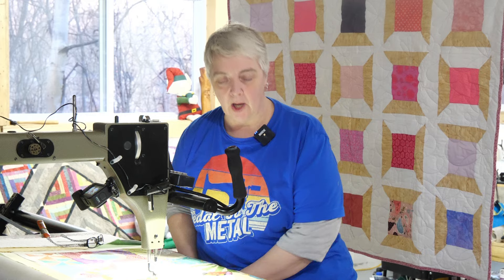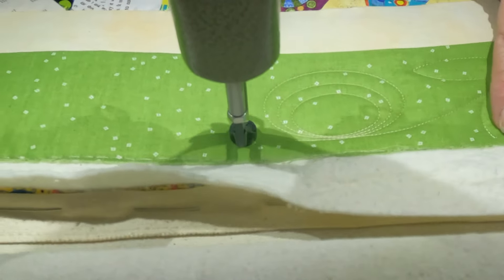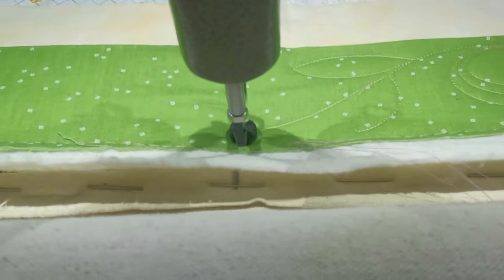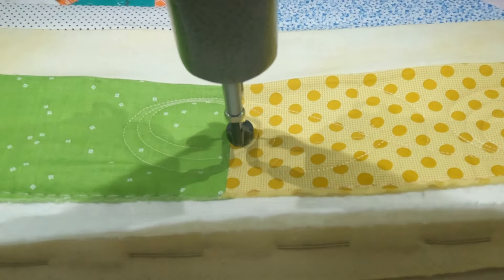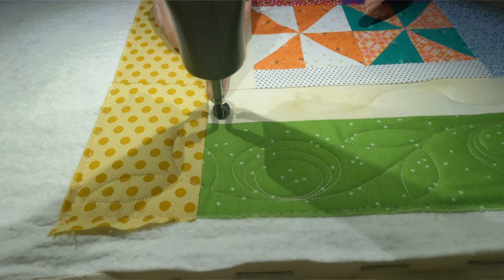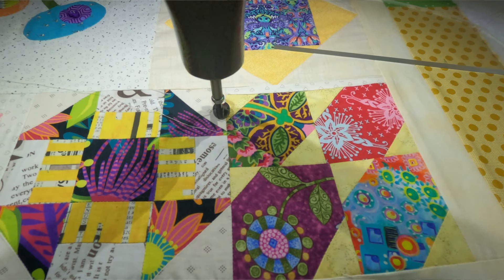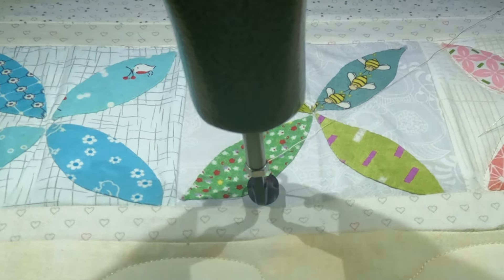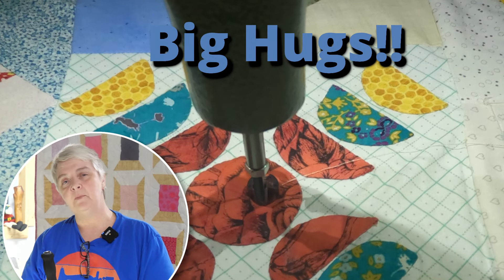Unveiling An Unbelievable Ufo Quilt - Definitely Worth The Wait!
This Quilt took years to build and complete.  It was a labour of love.  We are going to do this in a couple of parts but it is an amazing quilt